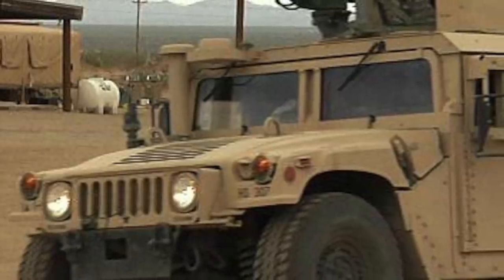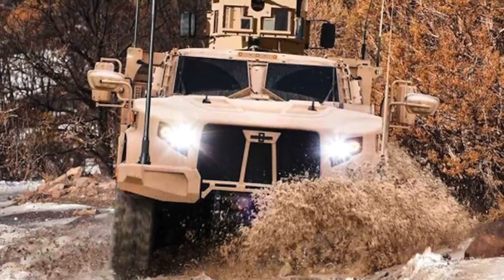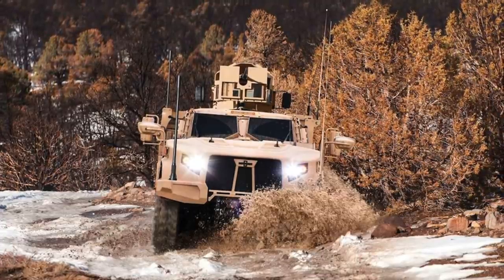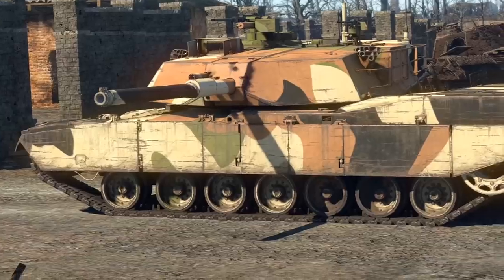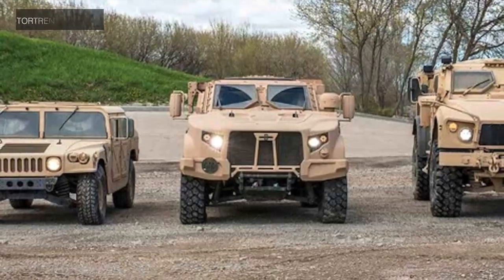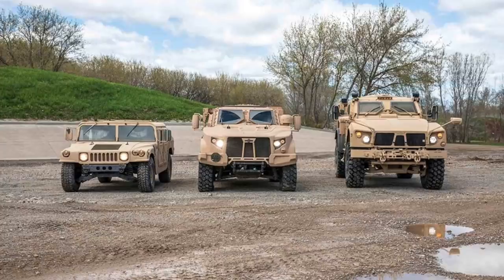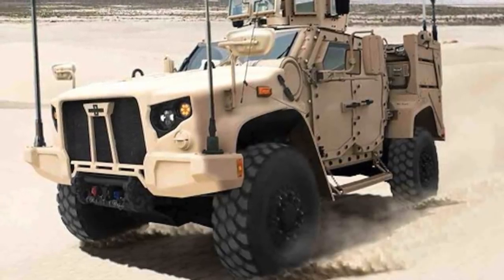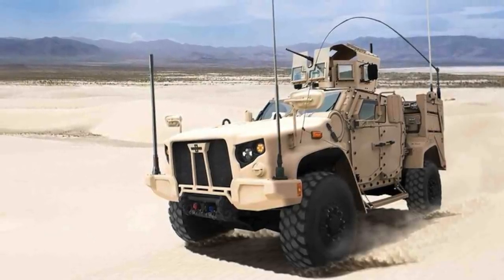OSHKOSH JLTV VS HMMWV - TOP 5 IMPROVEMENTS !!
Whether it’s on the battlefield or at the site of a disaster, the iconic High Mobility Multipurpose Wheeled Vehicle or HMMWV could be seen almost everywhere.

It has served the United States loyally since 1985, and over those 30 years more than 281,000 “Humvees” have rolled off the AM General production lines.

US Department of Defense (DOD) initiated the Joint Light Tactical Vehicle (JLTV) program to replace and improve upon the aging Humvee.

A rigorous testing exercise was undertaken to choose a model from 3 different vendors. Oshkosh was declared as winner on 25 August 2015, when its model was selected over Lockheed Martin and AM General’s models.

JLTV is as much as a technology leap over the Humvee, as the Humvee was to the Jeep-like Ford M151 MUTT before it.

According to the U.S Army, an infantry brigade combat team in the 10th Mountain Division at Fort Drum was the first to receive JLTV in June 2017.

The JLTV family and its nomenclature evolved throughout the development process and to date, the U.S. Army has allocated M designations to four individual JLTV configurations - Heavy Guns Carrier, Utility, General Purpose, Close Combat Weapons Carrier.
Although Humvees will continue to serve behind-the-scenes with the Army and Marines until 2050, the new JLTV will be in the frontline.

In this video Defense Updates analyzes 5 reasons why Oshkosh JLTV is a major leap over HMMWV?

BACKGROUND MUSIC

IMAGES USED